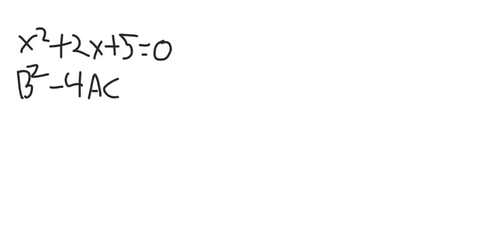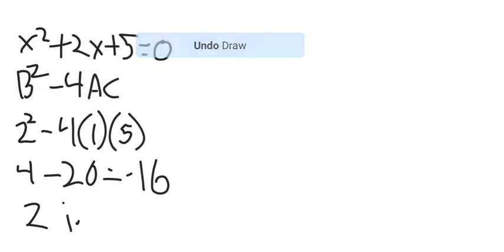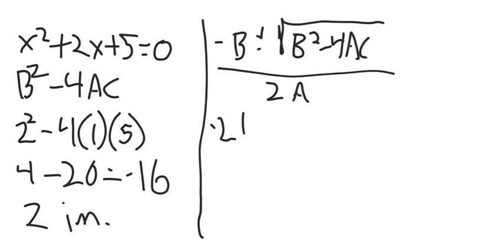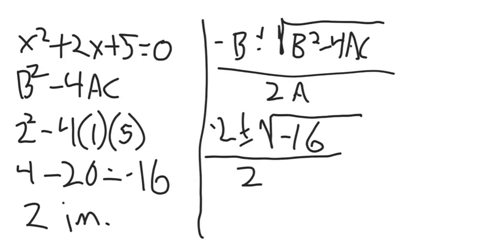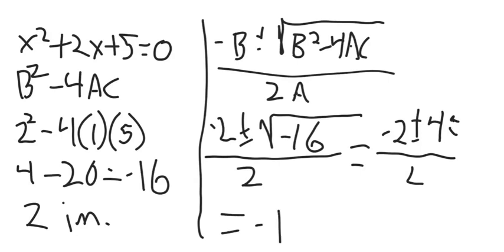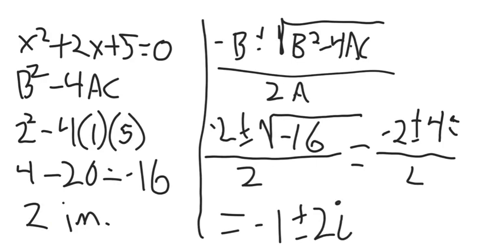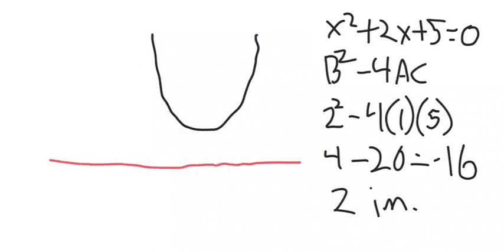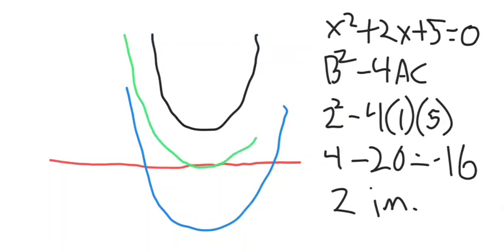Practice with Discriminant Less Than 0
Here is an extra problem to help with discriminants. Hope it helps!